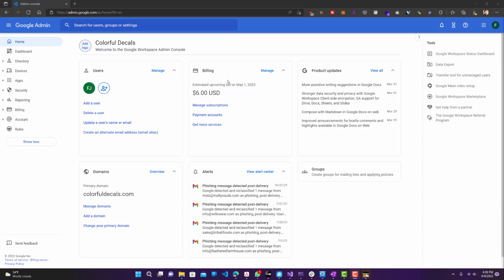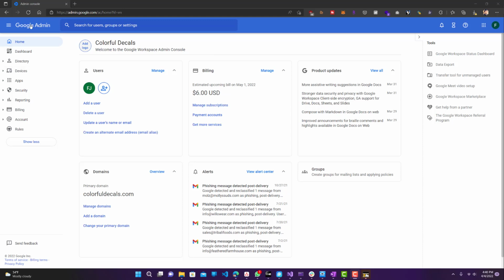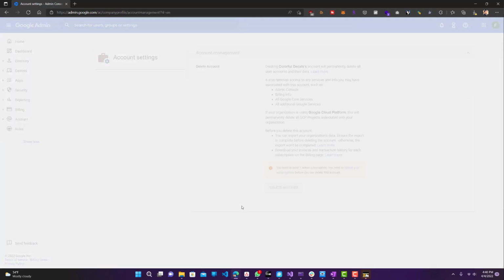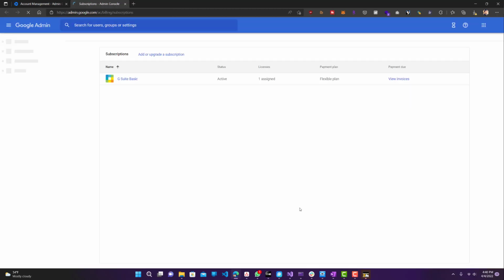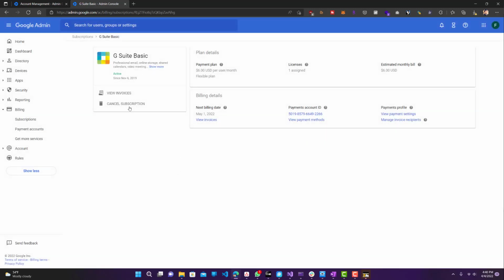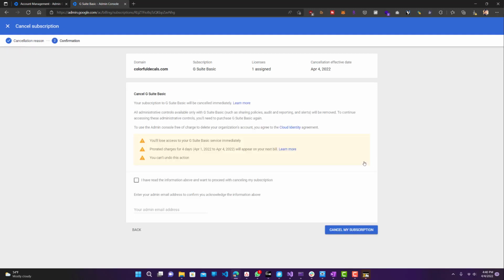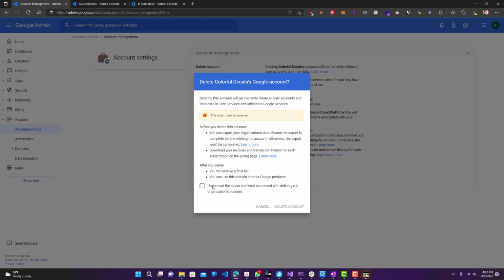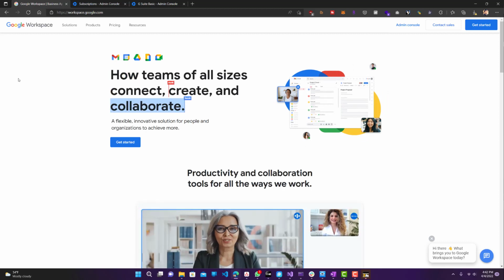How To Delete Your Google Workspace Admin Account | 2022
In this video you will learn how to easily delete your Google Workspace Admin Account.